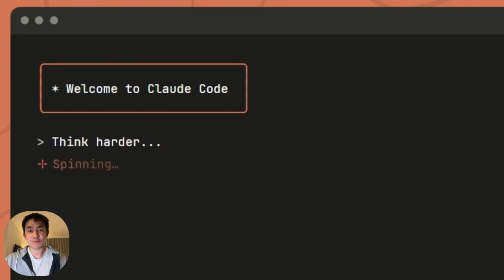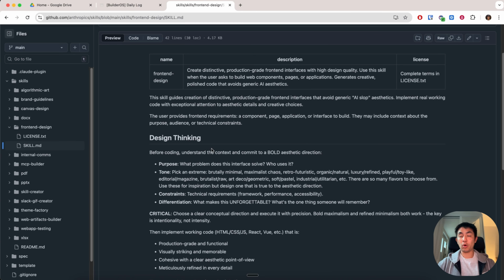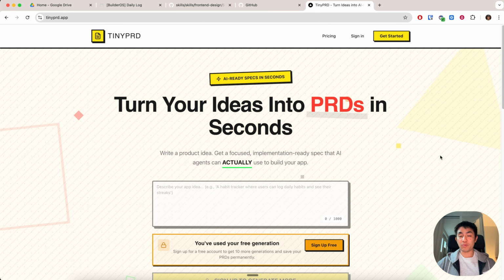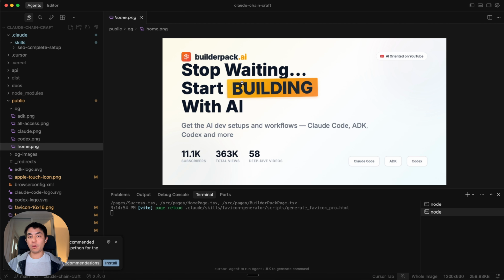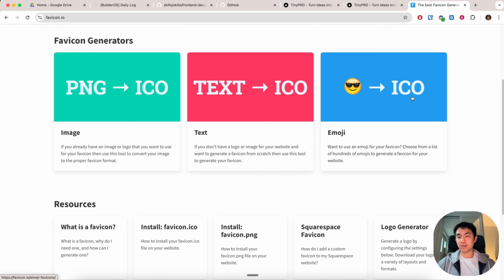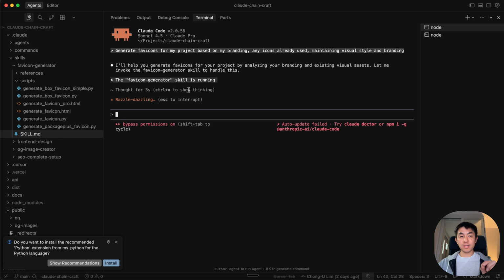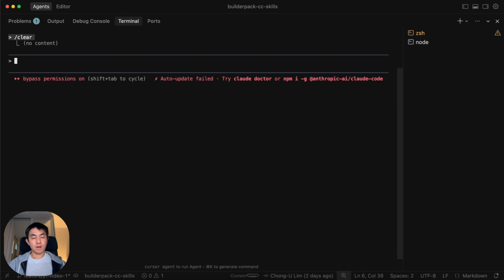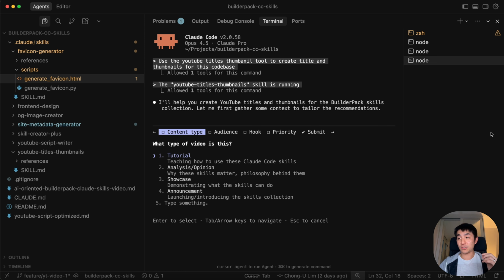These Claude Code Skills Will Help Your App Stand Out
Let's revisit Claude Code Skills with ACTUALLY USEFUL ones for your next vibe coded app!

- Learn how to dramatically improve the design, layout, branding, and more using Claude code skills.
- Discover tools to redesign your front end, generate custom open graph (OG) images, and create unique favicon icons that align with your brand.
- Get an inside look at how to utilize these skills,
-  Make sure to stick around till the end to see additional tips and tricks for optimizing your app's visual appeal and functionality.

📚 Chapters
00:00 Intro
02:02 Skill 1: frontend-design
06:22 Skill 2: og-image-creator
12:59 Skill 3: favicon-generator
17:19 Skill 4: skill-creator-plus
21:20 Bonus Tip: AskUserQuestion Tool
22:46 Outro